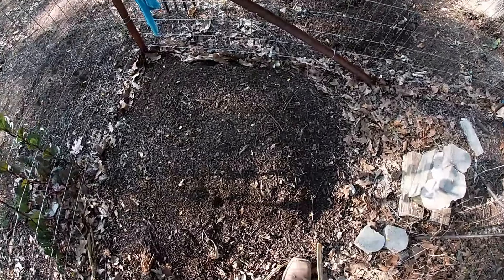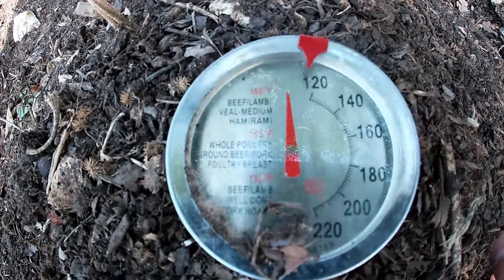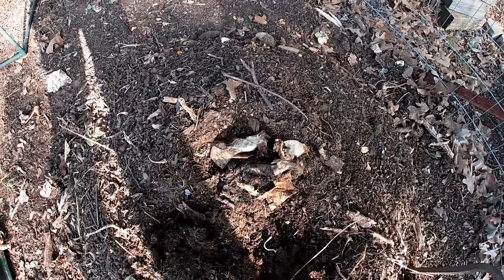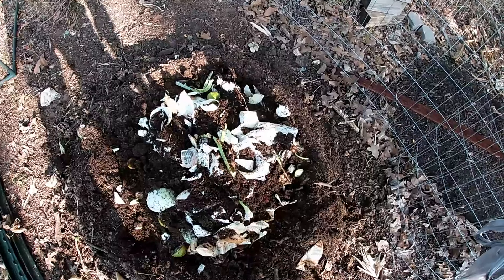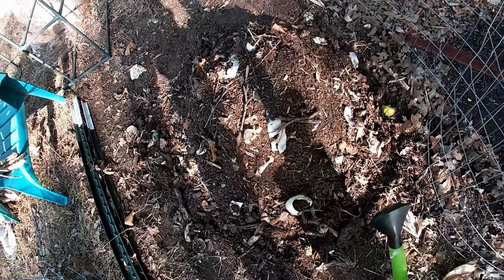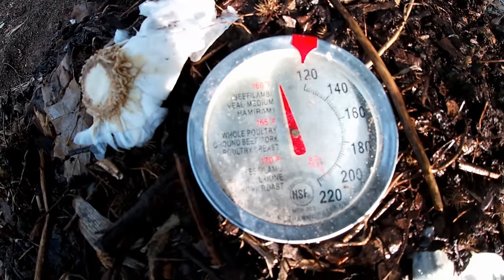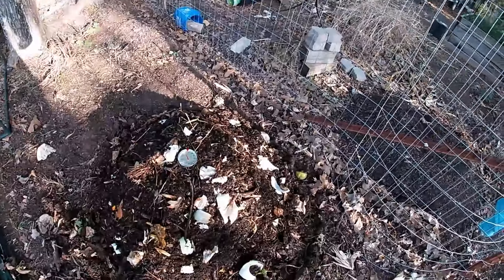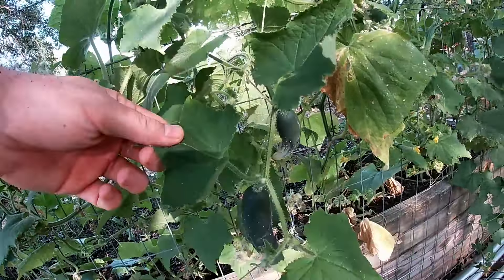Simple Compost Pile Maintenance - No Bin, No Rules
In this video I show how I maintain my simple compost pile. I don't use any bins or any strict rules, I just pile things up and cover them with compost or even native dirt. This keeps more organic matter coming into my garden which is my main goal with composting.